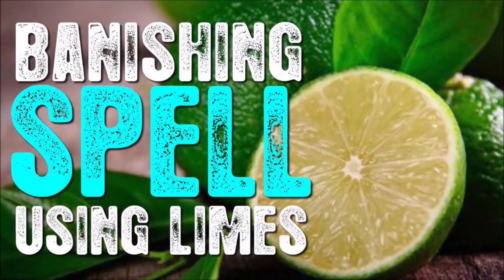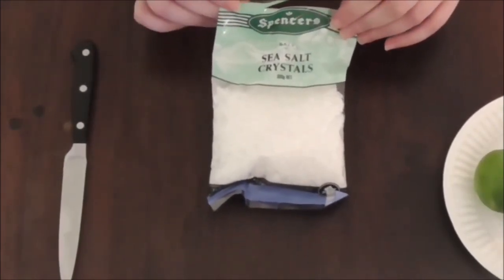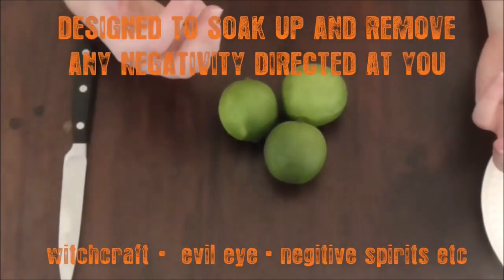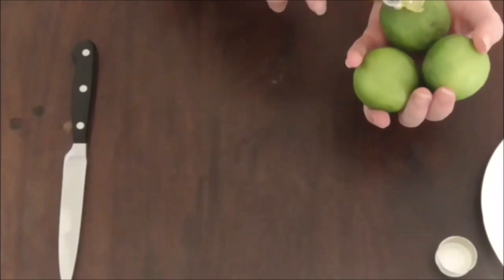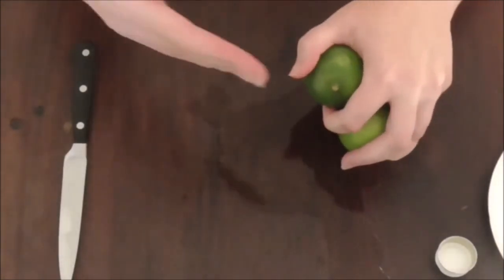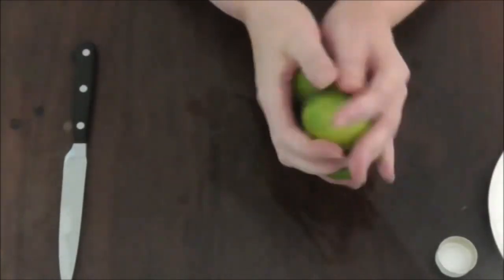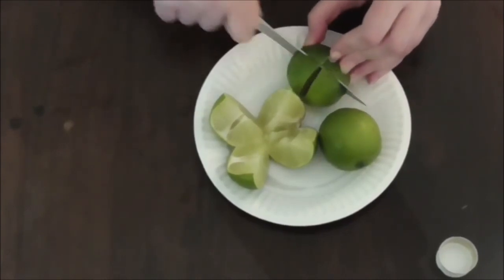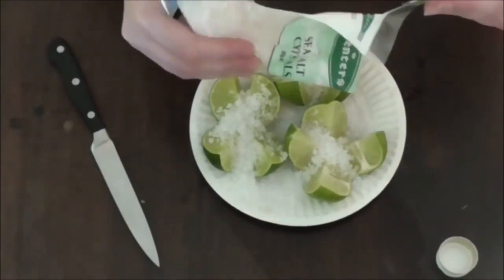How to do a banishing spell using limes.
How to do a banishing spell using limes. Creative Commons video license used.

Hello there thank you so much for contacting me if you would like to speak with me here is my info on how to hire me. I would recommend a consultation. You can pay via my website for spirit readings and consultations.

or you can go another route.
To set up a phone, text, or chat session with me so I can hear more about your situation and see what would be best to do.
My PayPal email is if you don't do PayPal I will send you an invoice,  just let me know which time you want when you
are ready then,
after you hire me to send me your phone number and we can book a good time.

Save 5% by shopping on Amazon!
HALLOWEEN SAVE BIG $$$$$ ON HOLIDAY CANDY AND TREATS!
Sephora Makeup-up
Things you must have for belly dancing.
Seductive Popular and High-End perfumes and fragrances.

store link